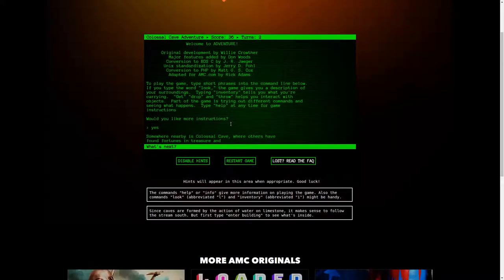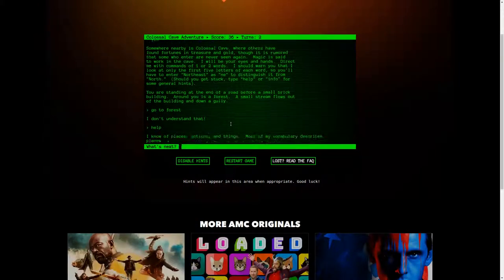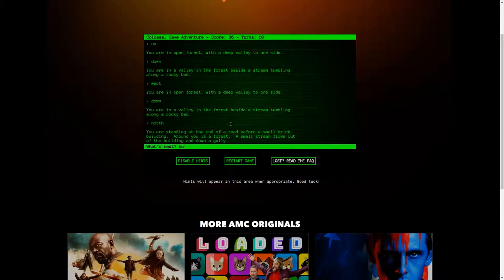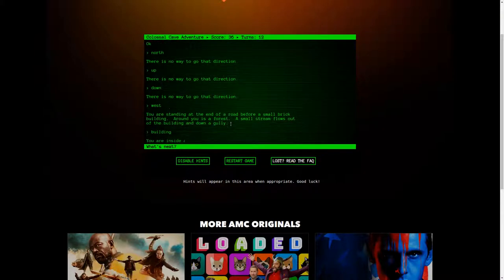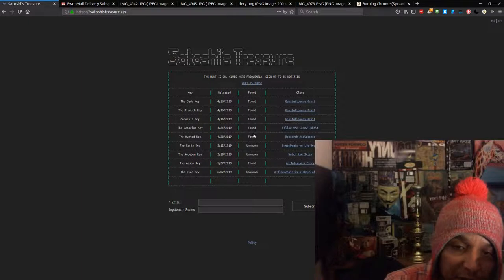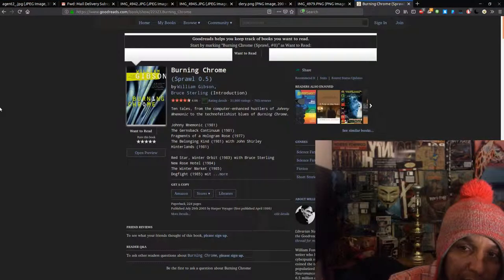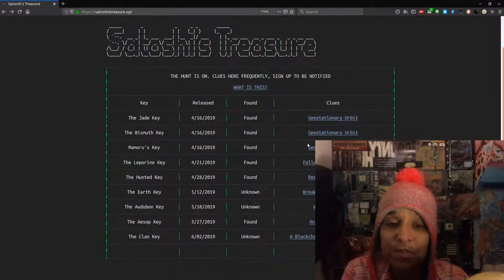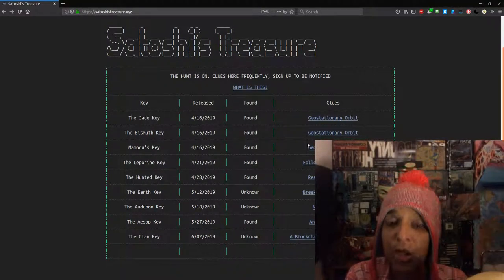EP 17 -Text Base Adventure Games, Satoshi's Treasure Hunt, And You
How Text Base Adventure Games Are An Influence On The Bitcoin Puzzle Game Satoshi's Treasure Hunt. I Will Breakdown The History Of Text Adventures, Popular Games, Game Mechanics, And How Satoshi's Hunter Is Influence By All Of These Points.

Games
Colossal Cave Adventure
Modern
Role-playing Games- D&D Style
Shadowrun
Research Credit
Cool Ghost-Channel
GaminGHD- Channel
Videos Used
PEOPLE  With Business Cards
ERIC MELTZER
satoshistreasure.xyz
Where You Can Find Me